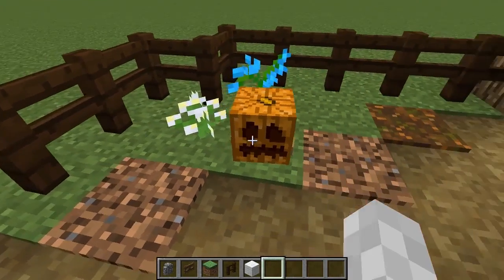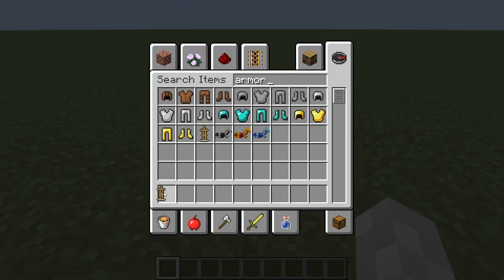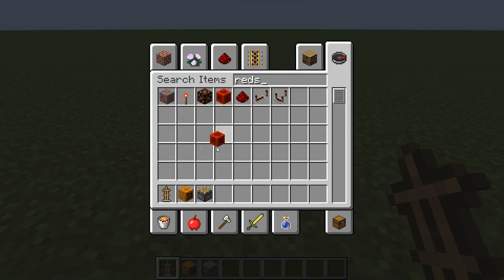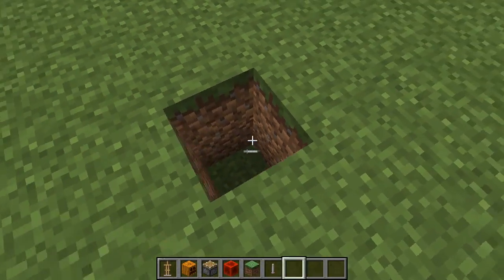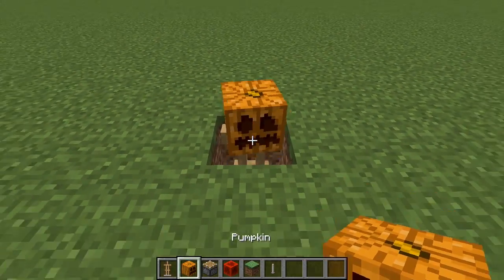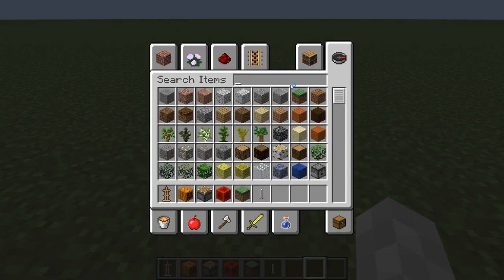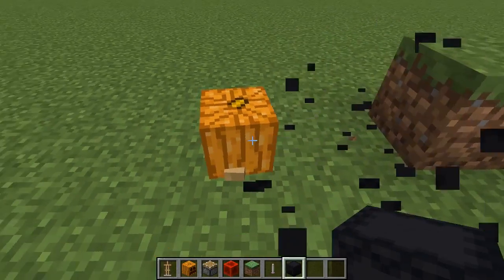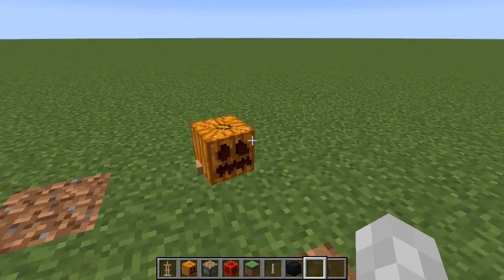How to make Mini Pumpkins Minecraft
Not all pumpkins are the same sizes. Smaller pumpkins can be used in pumpkin patches and farms.